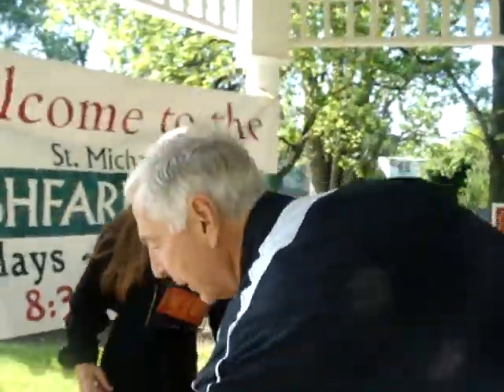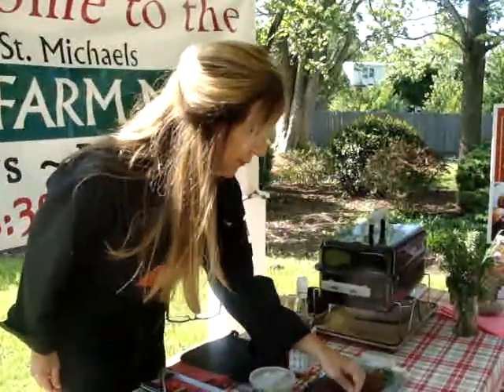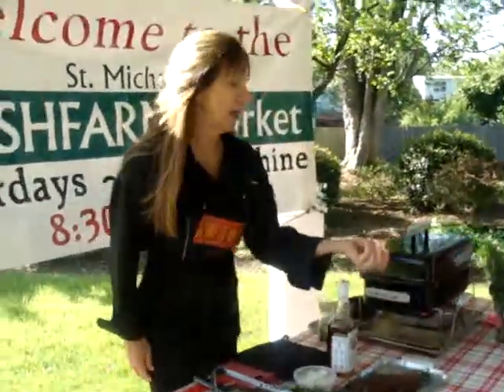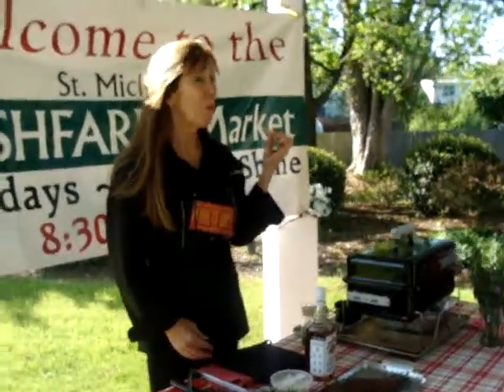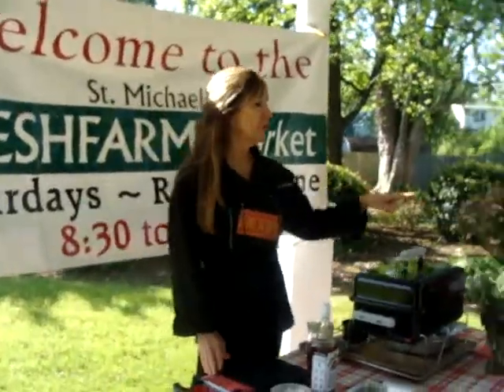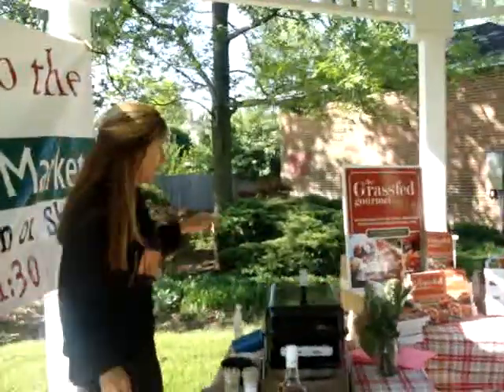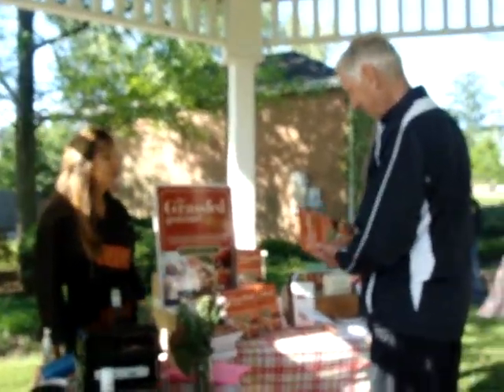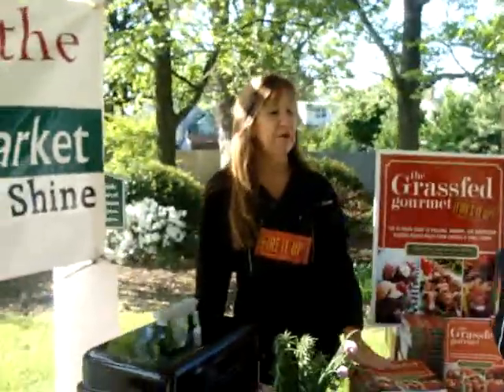Flamin the grassfed St. Brigids Farm steak! MOV06497.MPG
Wow, did we adore this 100% grassfed steak-grilled and then flamed with bourbon and fresh rosemary!